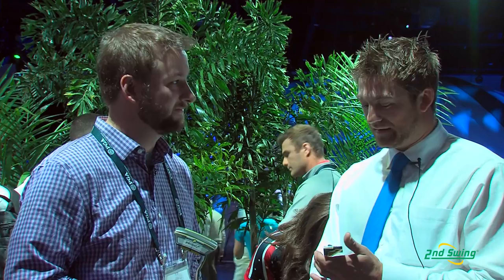Yes! Milly Putter Review and Yes! Donna Putter Review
2nd Swing Golf club specialist Pete Karle reviews the 2014 Yes! Milly and Donna putters with Kevin Mayoux, lead engineer at Yes! Putters.